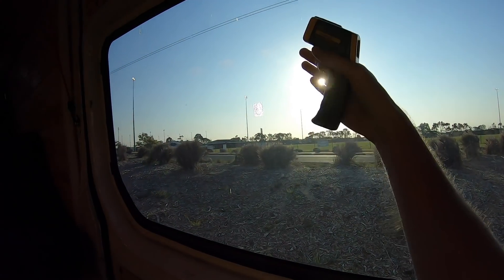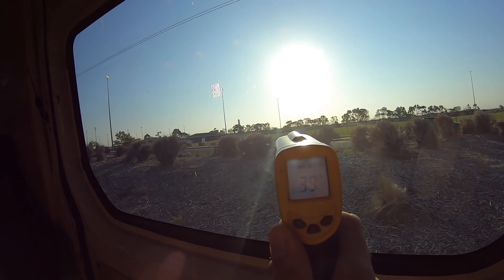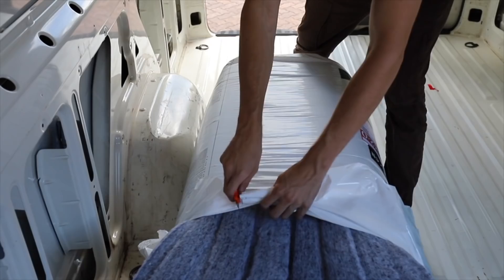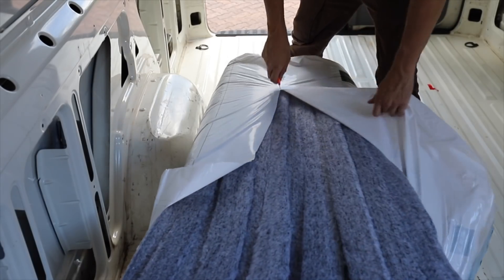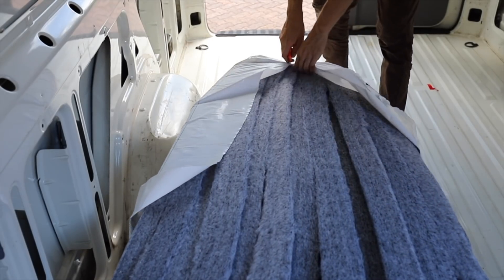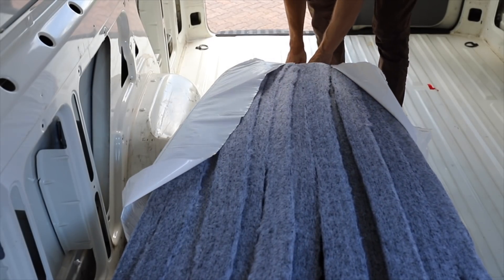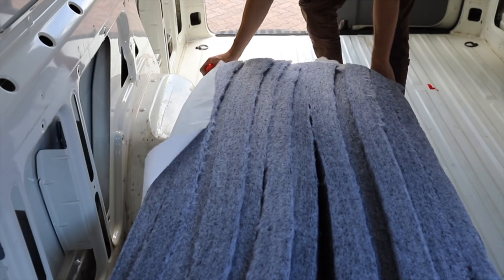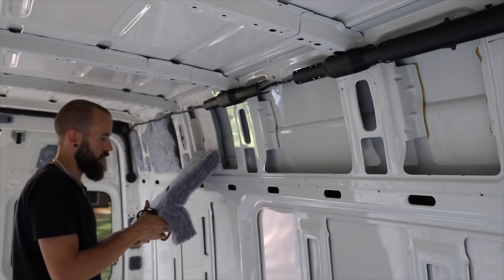The TRUTH About Van Insulation | Sprinter Conversion Van Life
In this video I share information about van insulation for camper conversion. I talk about insulation vs no insulation, insulation batts, panel insulation, foam insulation, reflectix fibreglass vs polyester, denim insulation and wool insulation. I also demonstrate the difference between heat transfer from windows and insulated walls.

IF MY VIDEOS ADD VALUE TO YOUR LIFE AND WOULD LIKE TO SHOW YOUR SUPPORT:

GEAR I FILM WITH:

Canon 80D Camera

Canon 18-135mm Lens

Rode VideoMic Pro Microphone

Manfrotto Tripod

Canon 6D Camera

Iphone 7

Rode SmartLav+ Microphone

GoPro Hero 5 Black

GoPro Chesty

5.11 Rush 12 Backpack

VAN LIFE PRODUCTS:

Dometic CF50 fridge

Solar panel

Fantastic Fan

CTEK D250S charger

12v Fuse Box

Mr Heater Buddy

Pure Sine Wave Inverter

FOLLOW MY LIFE:

Consider subscribing and following me with BecauseiVan if you're interested in things like van life/van dwelling, mobile living, minimalism, outdoor lifestyle, camping, adventure vlogging, mountain biking, off roading and all things alternate living.